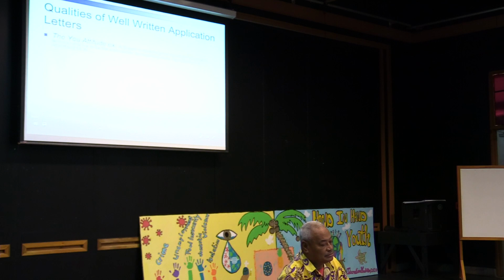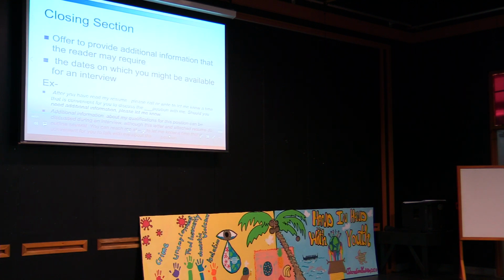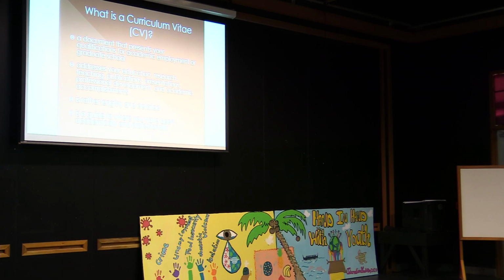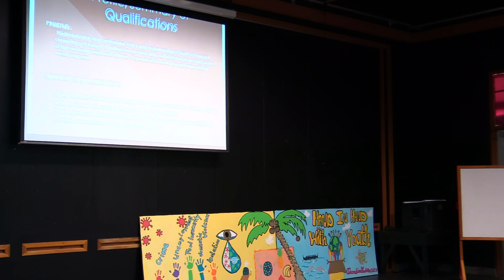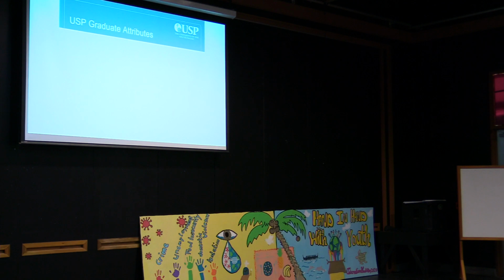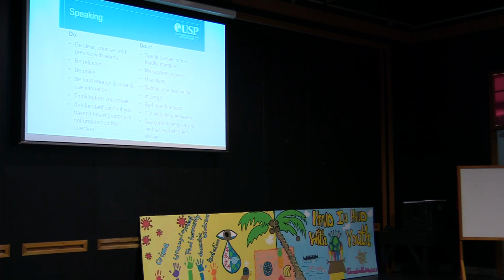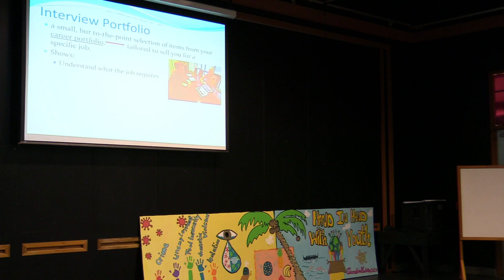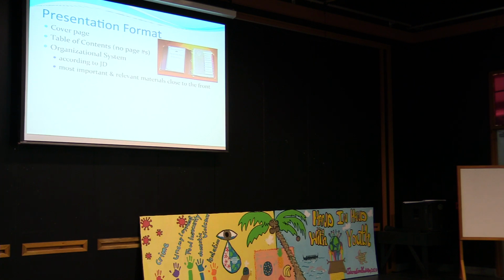USP Career and Internship Fair 2020